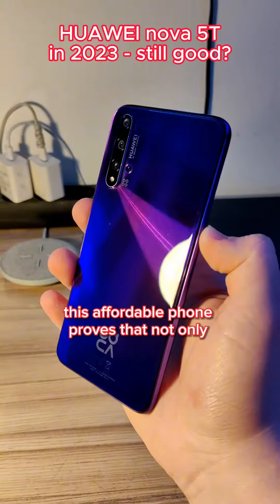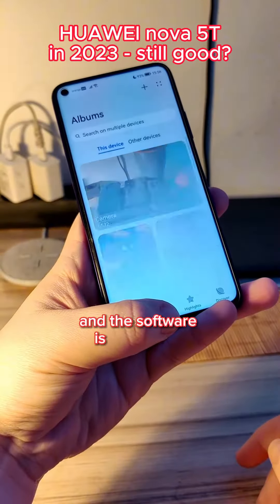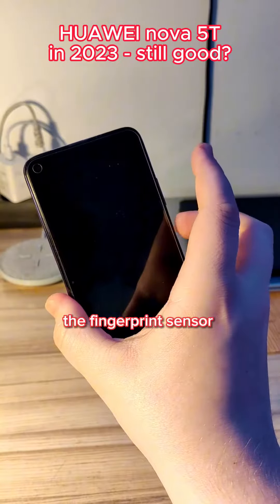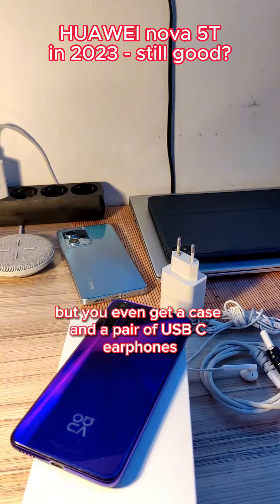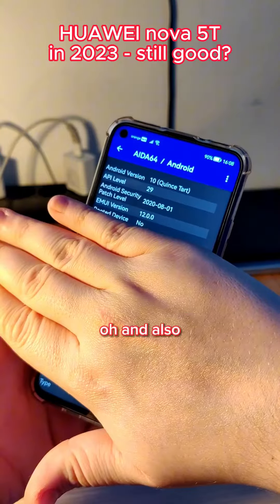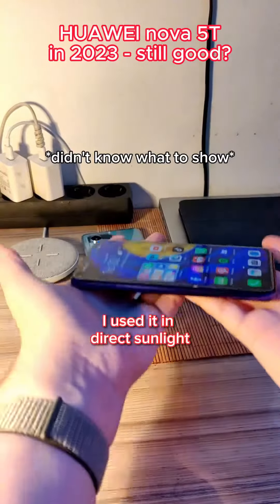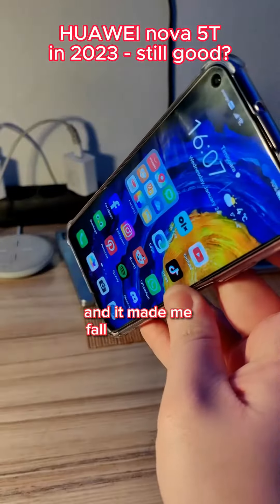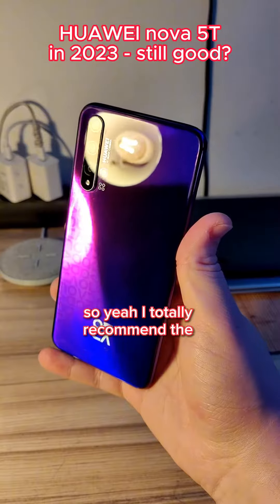Is the HUAWEI Nova5T still good in 2023-2024? REDviews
Let's check out the HUAWEI Nova5T in 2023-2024 to see if it's still worth buying, both used and new.

The HUAWEI nova 5T was released at the end of 2019 and it features a LCD FullHD+ 60Hz display, its powered by the Hisilicon Kirin 980 CPU (which was also used in flagships such as Mate20 Pro, P30 Pro, Mate20X etc.), it has a decent battery for the size of the phone and some pretty amazing cameras.

I have been using this phone for 2.5 years, it was my main phone between March 2020 - July 2023 and it did everything I wanted. But lets see if it's still good at the end of 2023 and beginning and mid-part of 2024.